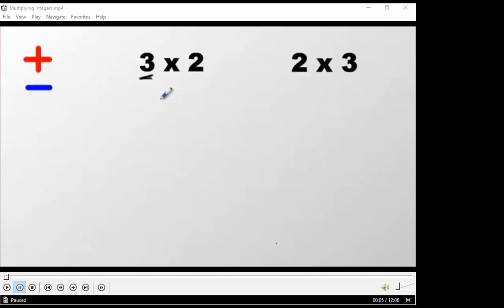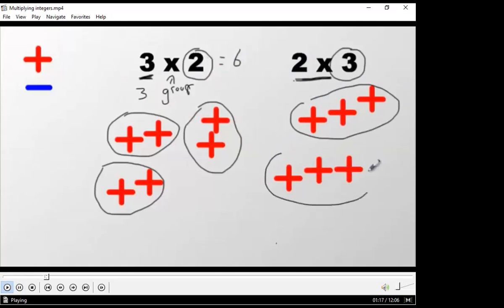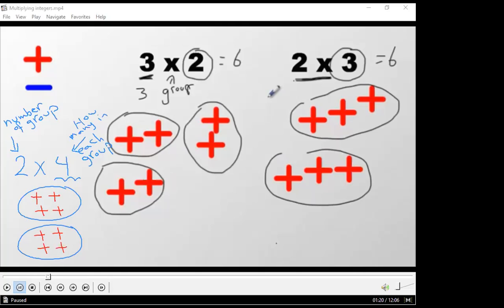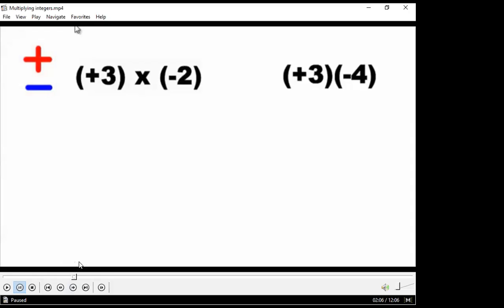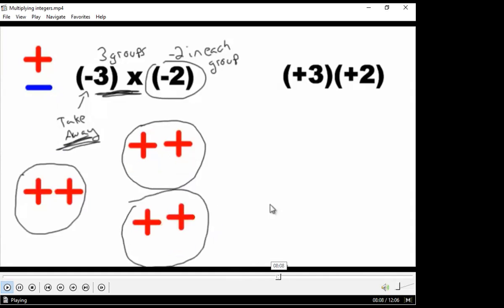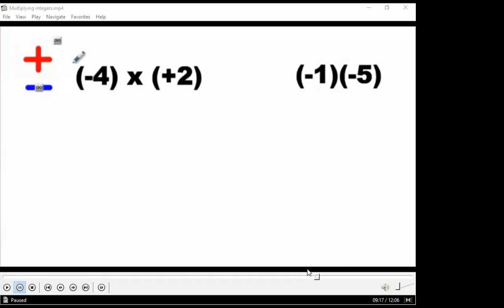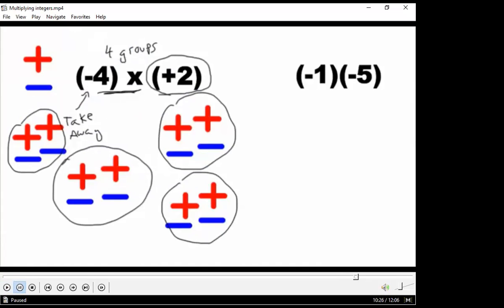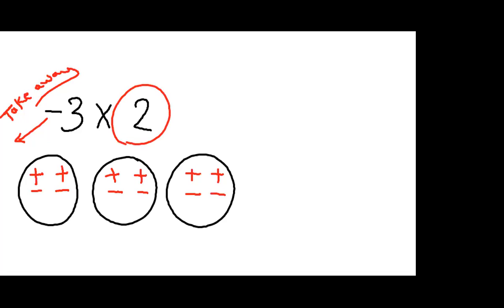Math Grade 7 1 oct lesson2 1